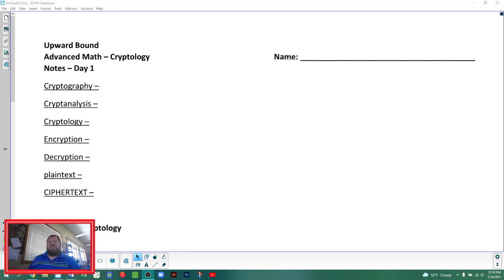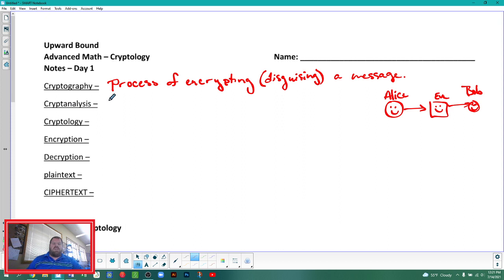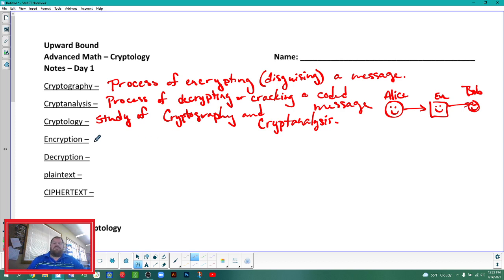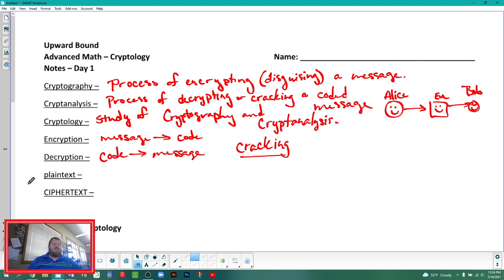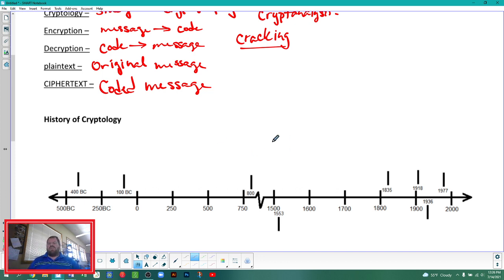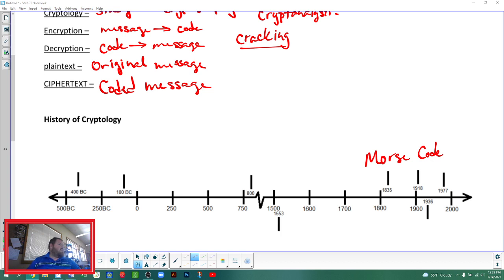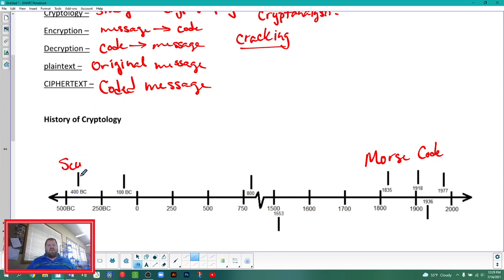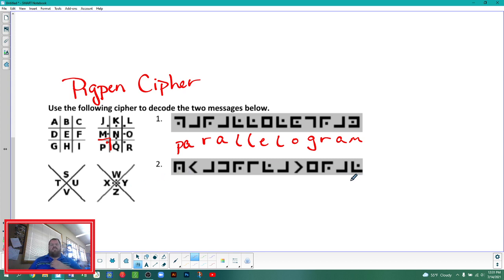Day 1 - Intro to Cryptology/Substitution Ciphers - Upward Bound Advanced Math